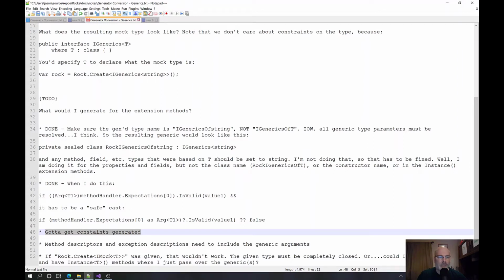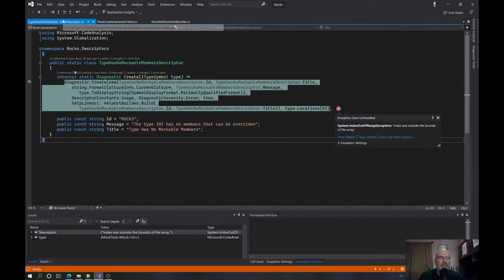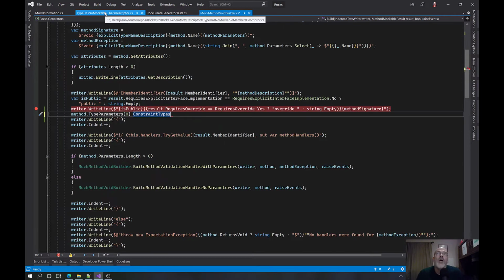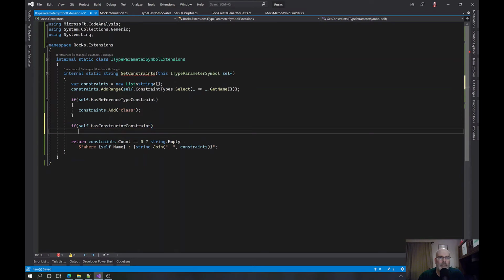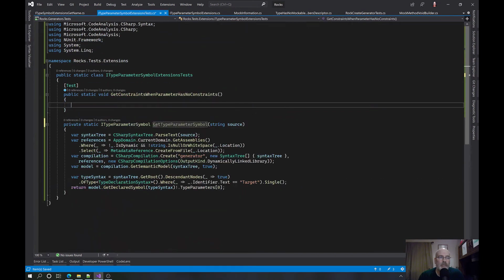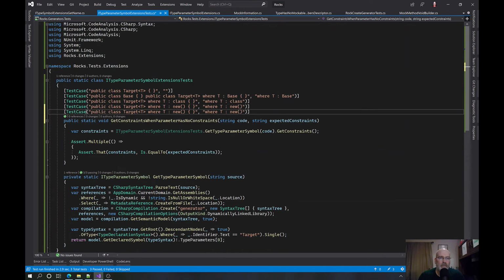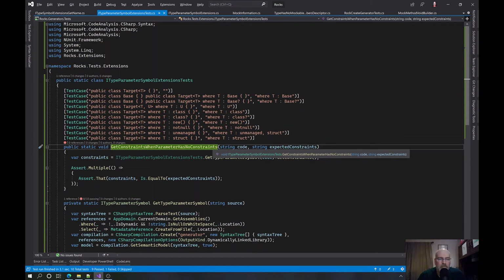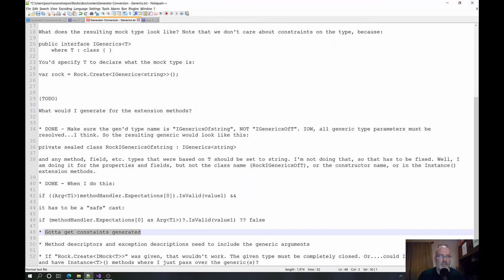FreeCodeSession - Episode 223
In this episode, I talk about "Real Genius", I work on generating constraints, I build an extension method to get constraints, I remember to use VS's "Add Missing Usings" helper when I paste code, I get hung up on nullable constraints, and I get the tests to pass.